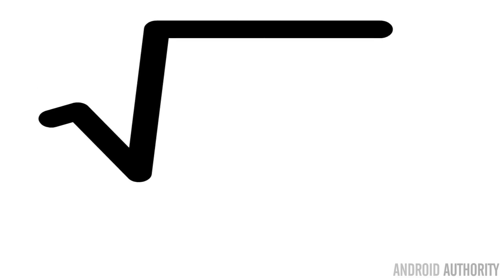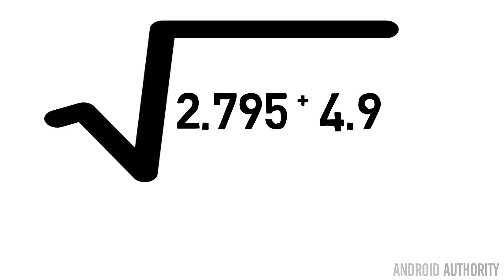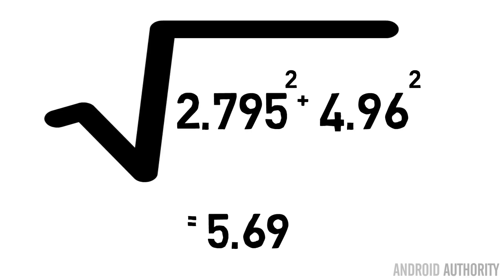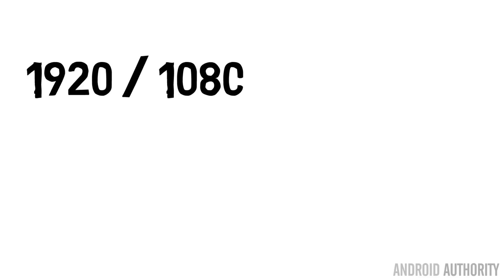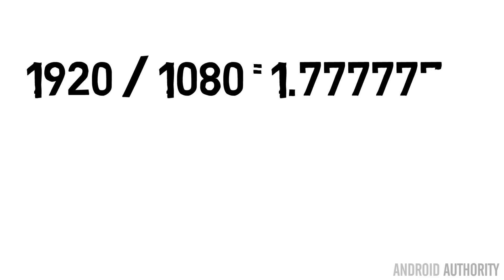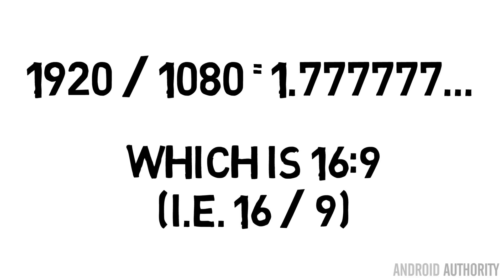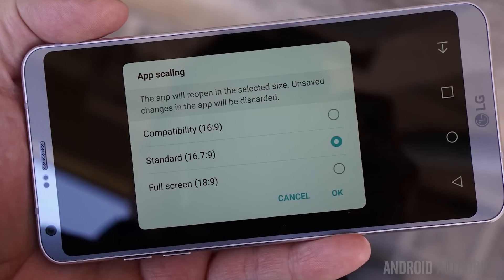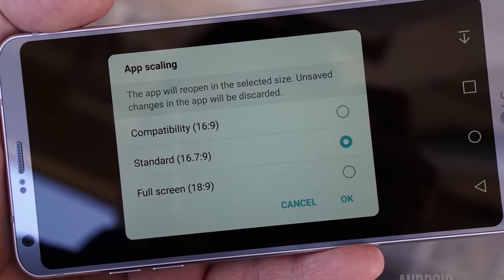What is the LG G6's 18:9 aspect ratio all about? - Gary explains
With the launch of the LG G6 we have a new phrase to add to our vocabularies, “18:9 aspect ratio”. What is an 18:9 aspect ratio? Let me explain.